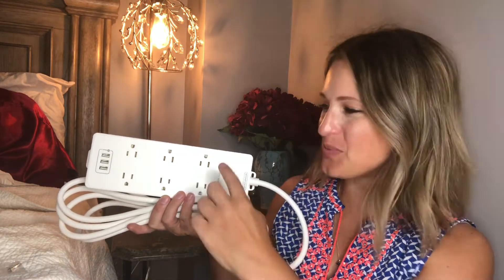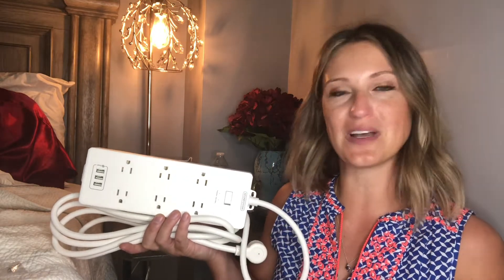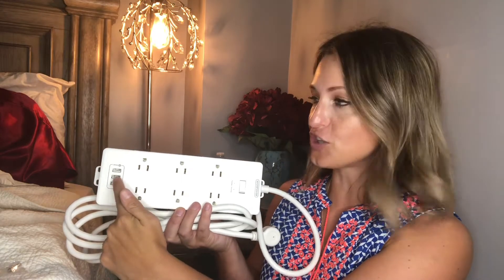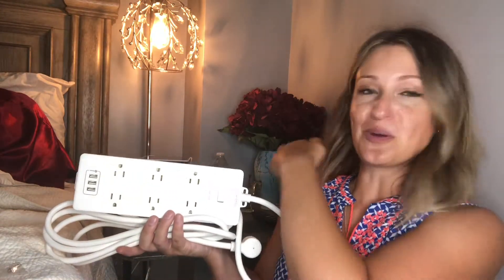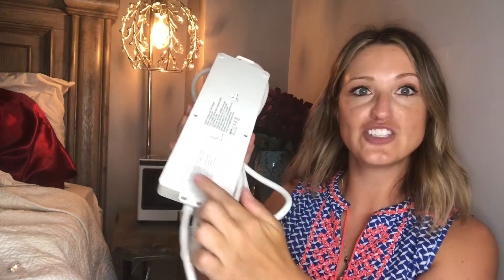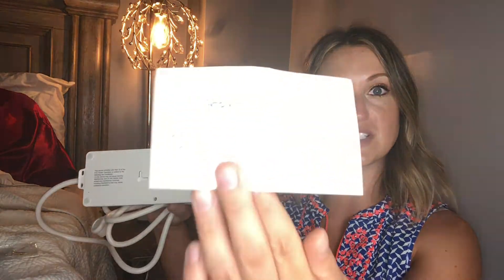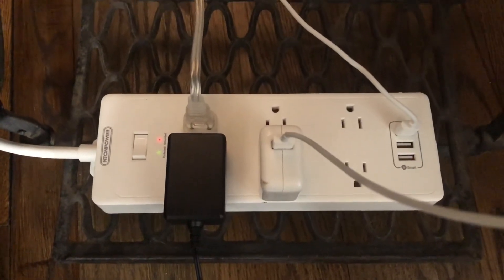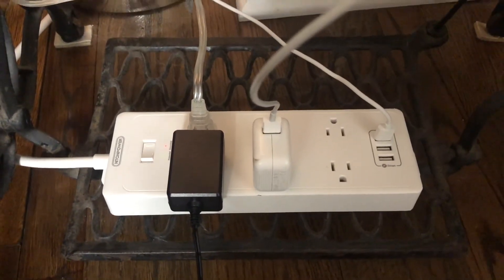Review of 6 Super Wide Spaced Outlet Surge Protector Power Strip with USB